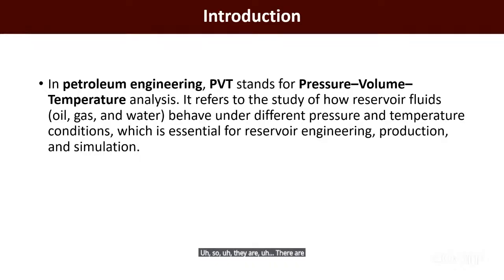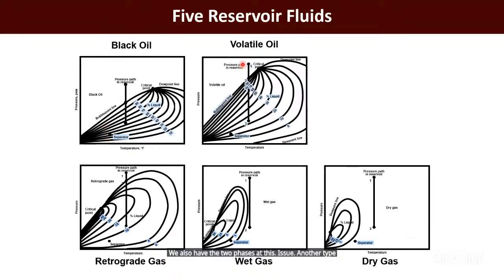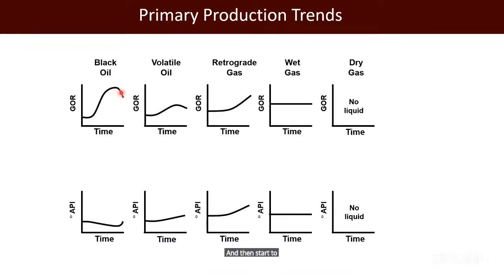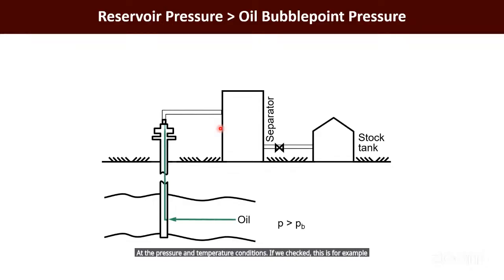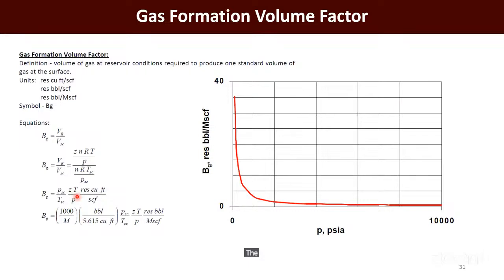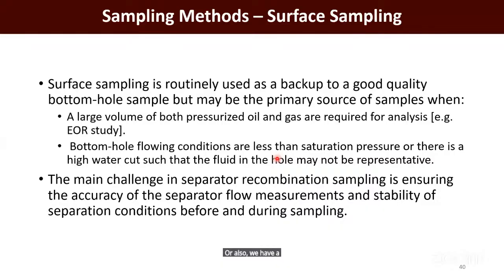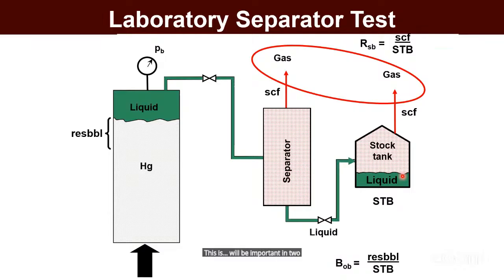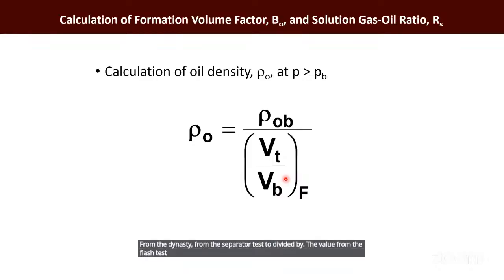6th Internship Session - PVT